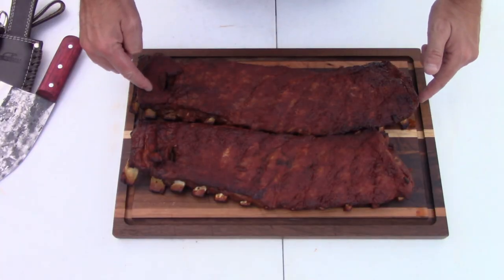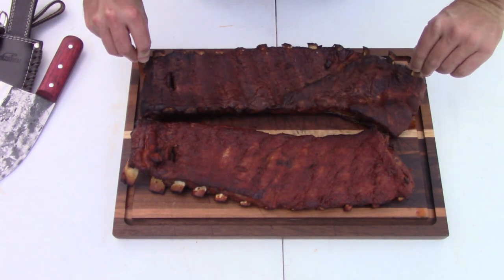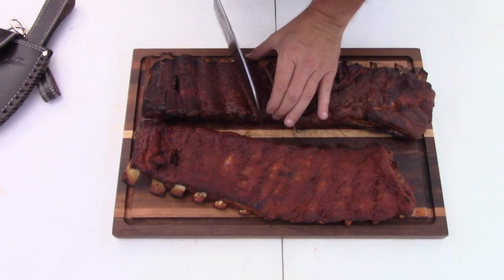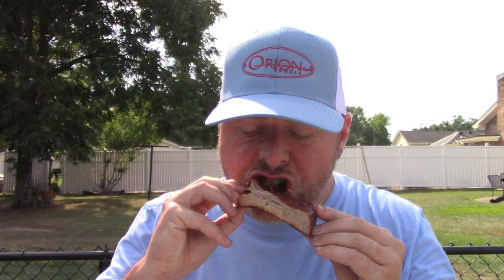How to Cook One Hour Ribs on the Orion Cooker | Quick and Easy Ribs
The Orion does great job with ribs. Cooked these ribs in 1 hour. So simple to do.